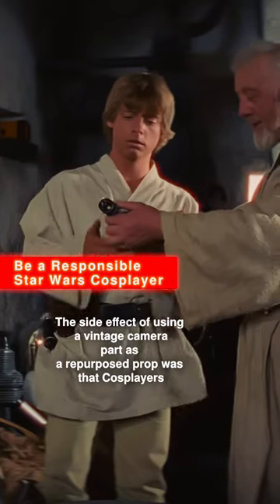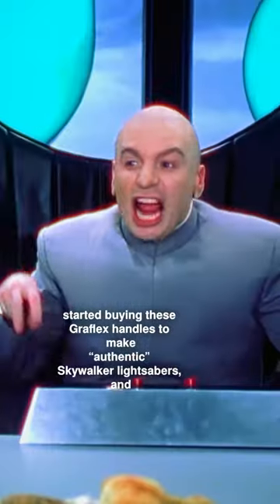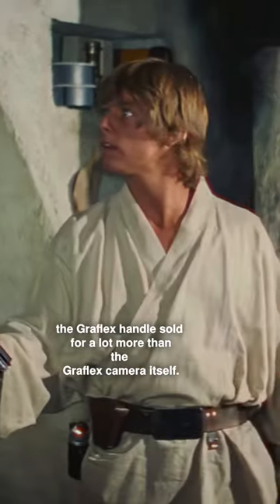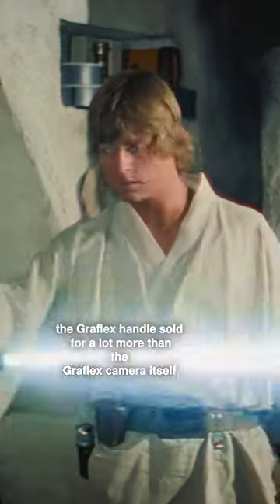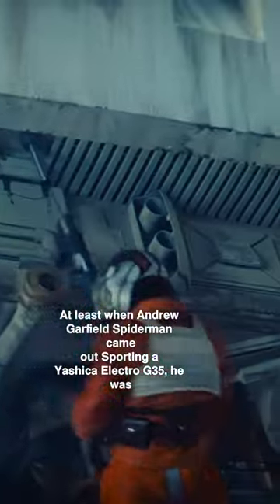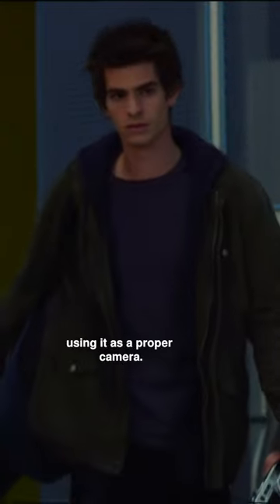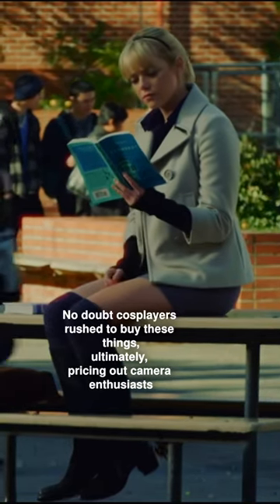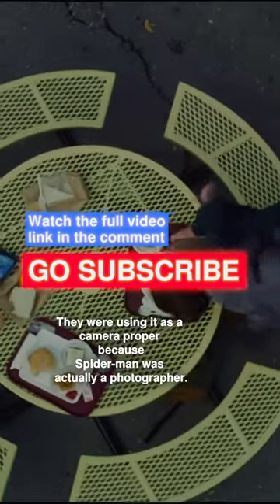Star Wars Cosplayers Pricing Out Vintage Camera Enthusiasts - Andor Took Influence from OT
During the filming of A New Hope, the Anakin/Luke lightsaber was made from a Graflex camera side-attach flash, while Darth Vader's lightsaber was made from a Micro Precision Products flash attachment. The handle grips were made with T-shaped pieces of plastic from sliding glass cabinet windows and, contrary to popular belief, were not made with rubber windshield wipers. D-rings were attached to the bottoms of the units so that they could be worn on belts. Obi-Wan Kenobi's lightsaber was the most complex hilt at the time. It was assembled from parts of an Armitage Shanks Starlite model Handwheel, Browning ANM2 machine gun booster, WWI No.3 Mk.1 British Rifle Grenade and a Rolls-Royce Derwent Mk.8/Mk.9 Jet Engine Balance Pipe.

Andor, also known as Star Wars: Andor, is an American science-fiction action-adventure television series created by Tony Gilroy for the streaming service Disney+. It is the fourth live-action series in the Star Wars franchise, as well as a prequel to the spin-off film Rogue One (2016). The series follows thief-turned-Rebel spy Cassian Andor during the five years that lead to the events of the film.

Beginning five years before the events of Rogue One (2016), the series follows an ensemble cast of characters during the time that a Rebel Alliance is forming in opposition to the Galactic Empire. One of these characters is Cassian Andor, a thief who becomes a revolutionary and eventually joins the Rebellion.

Andor premiered on Disney+ on September 21, 2022, with the first three episodes being released. The rest of the 12-episode first season is being released weekly, until November 23, 2022. The series previously was expected to debut in 2021, before production was delayed by the COVID-19 pandemic. It was originally set to premiere on August 31 with two episodes. In November 2022, Disney announced that the first two episodes of the first season would air on ABC on November 23, on FX on November 24, and Freeform on November 25, and be available on Hulu from November 23 through December 7.

The second and final season will also consist of 12 episodes, with Gilroy expecting it to release in late 2024.

Diego Luna reprises his role as Cassian Andor and also serves as an executive producer. The ensemble cast also includes Kyle Soller, Adria Arjona, Joplin Sibtain, James McArdle, Rupert Vansittart, Stellan Skarsgård, Fiona Shaw, Alex Ferns, Gary Beadle, Genevieve O'Reilly, Denise Gough, Faye Marsay, Varada Sethu, Elizabeth Dulau, Kathryn Hunter, Alastair Mackenzie, Anton Lesser, Alex Lawther, Sule Rimi, Ebon Moss-Bachrach, Gershwyn Eustache Jnr, Stanley Townsend, Ben Miles, Andy Serkis, Duncan Pow, Forest Whitaker, and Richard Dillane. Lucasfilm announced a series focused on Andor in November 2018, with Luna attached and Stephen Schiff hired as showrunner. Schiff was replaced by Rogue One co-writer Gilroy as creator and showrunner in April 2020. Filming began at the end of November 2020, with Gilroy unable to direct as planned due to the COVID-19 pandemic. Filming took place at Pinewood Studios in London and on location around the United Kingdom, and wrapped by September 2021.